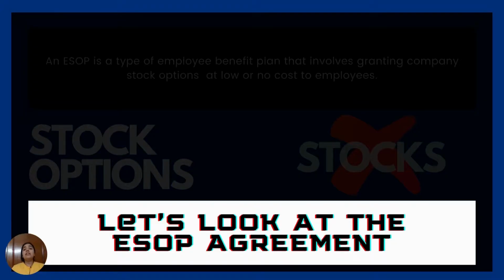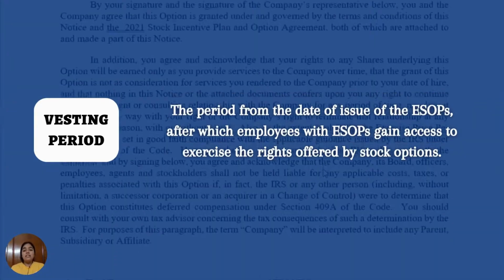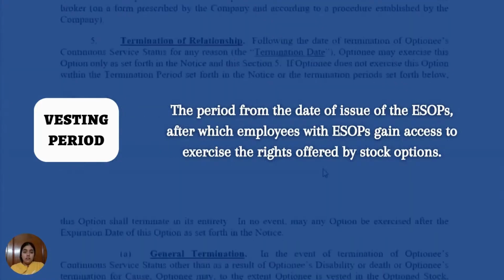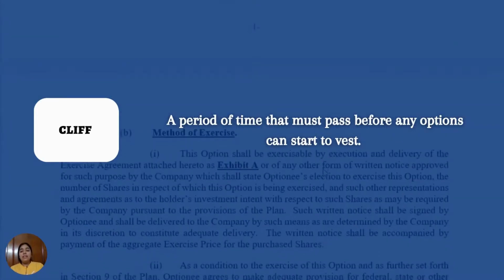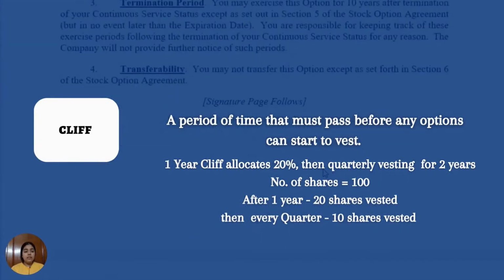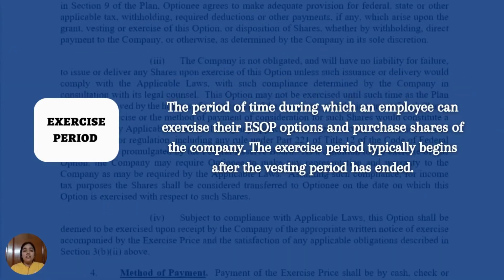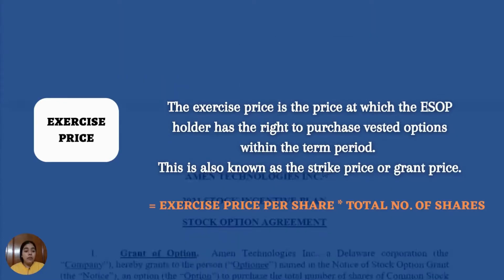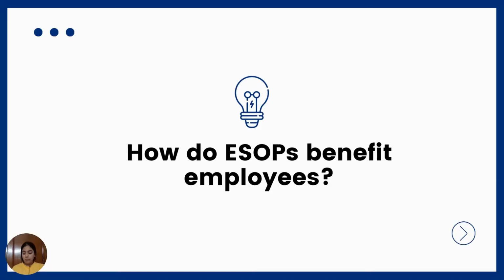What are ESOPs? Stock Options | Vesting | cliff | exercise period & price | termination EXPLAINED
Discover the Game-Changing Terms from the Employee Stock Option Plan or Employee Stock Ownership Plan (ESOPs) for Extraordinary Income Boost. Unlock your additional source of income from the company's profits.
Get to know in detailed version about:
🔑00:00 - 00:45 What are ESOPs? How do they work?
🔑 Terms in the ESOP agreement:
              ✍️00:46 - 00:56 Grant Date
✍️00:57 - 01:45 vesting period
✍️01:46 - 02:48 cliff period
               ✍️02:49 - 03:21 Exercise period
✍️03:22 - 03:47 Exercise price ( strikeprice )
               ✍️03:48 - 04:15 Termination period.
🔑04:16 - 05:04 Benefits to employees
🔑 05:05 - 05:50 esop calculator
🔑 05:51 - 06:30 Benefits to employers
Understanding ESOPs in startups employee

Join us on this knowledge-packed journey and take your startup to new heights! Watch the video and rewatch it to gain an understanding of esops especially if you are running or working with a startup.

If you’re a founder having doubts on preparing your plan for ESOPs, please do ask me. Having done that for several companies we have consulted, We would love to help you.

For questions, if any, do ask them in the comments section below! You can also contact our team: